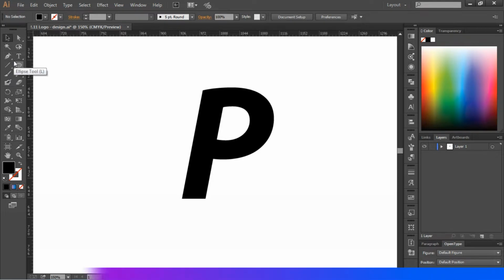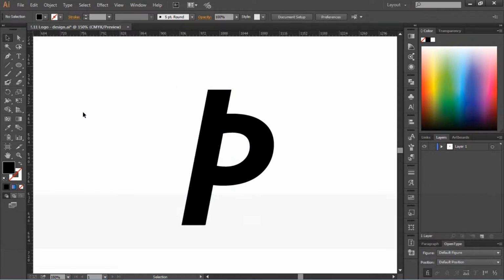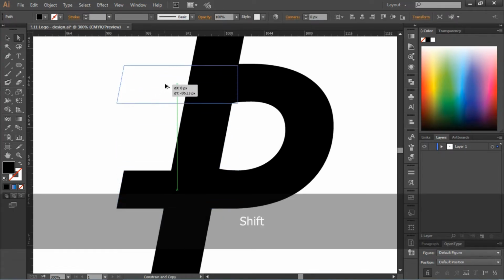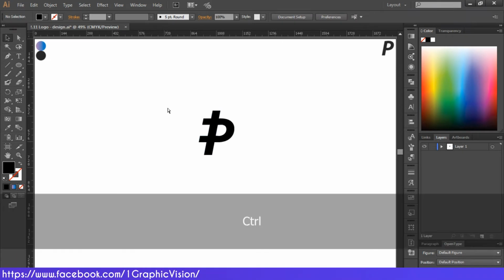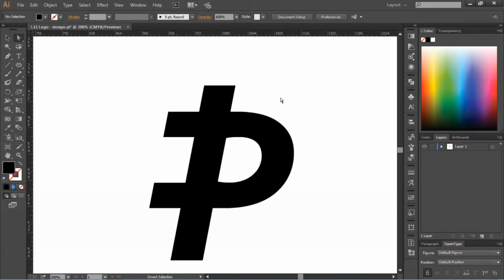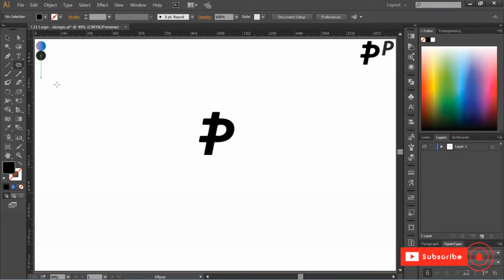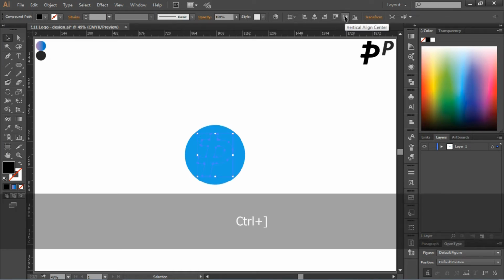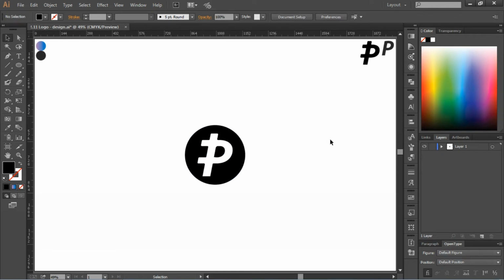How to design professional alphabet P (moneypay) logo using simple technique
Illustrator

Adobe Illustrator |  How to design professional alphabet P (moneypay) logo using simple technique.
Adobe Illustrator Create a Quick, Simple and Easy moneypay Logo Design.

Adobe Illustrator | Very Simple creative moneypay logo design, Minimal Logo Design. Clever type placement and smart logo design.

How to design professional logo. Create cool illustrations. Quick and Easy Minimal Logo Design.

Adobe Illustrator | Wie man ein professionelles Alphabet P (Moneypay) -Logo mit einfacher Technik entwirft.
Adobe Illustrator Erstellen Sie ein schnelles, einfaches und einfaches Moneypay-Logo-Design.

Adobe Illustrator | Sehr einfaches kreatives Moneypay-Logo-Design, minimales Logo-Design. Clevere Platzierung und intelligentes Logo-Design.

Wie gestalte ich ein professionelles Logo? Erstellen Sie coole Illustrationen. Schnelles und einfaches minimales Logo-Design.